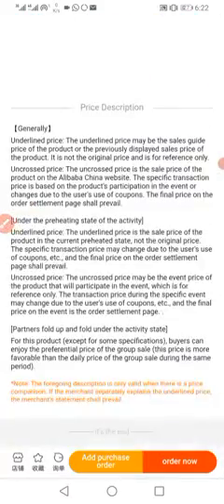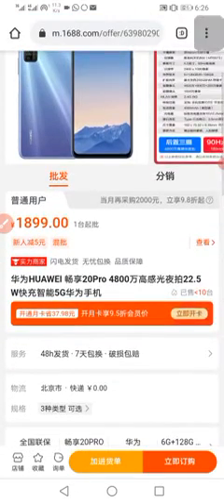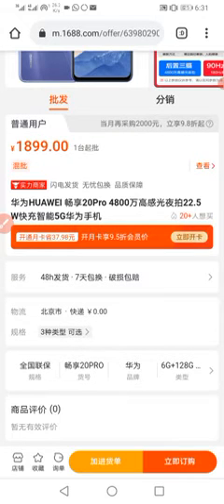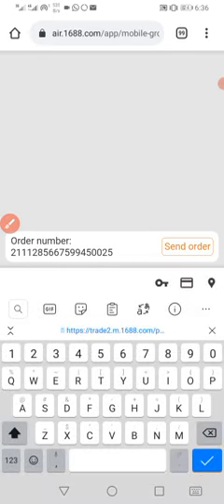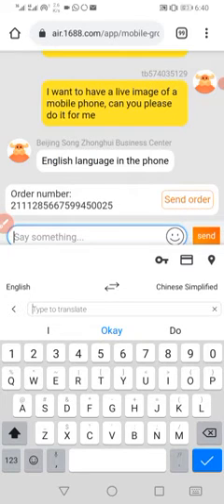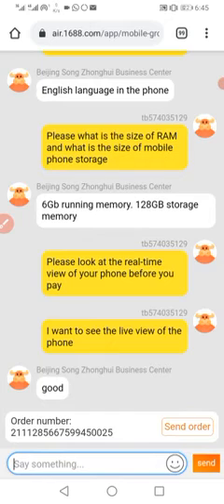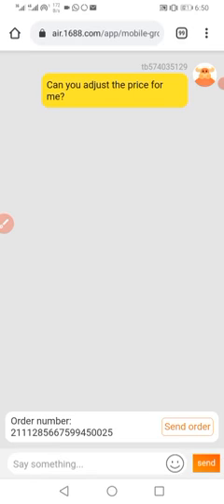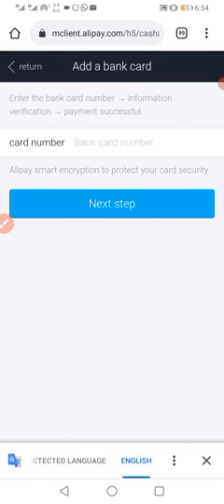How to chat with manufacturer and also how to make your payment on 1688 alibaba #1688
How to make payment on 1688.com